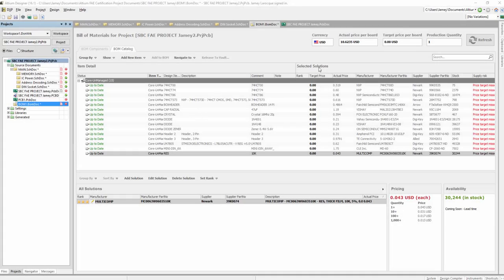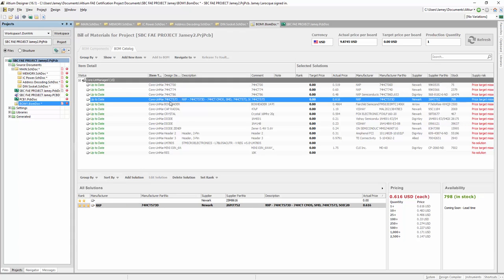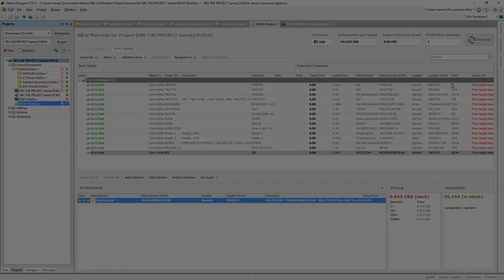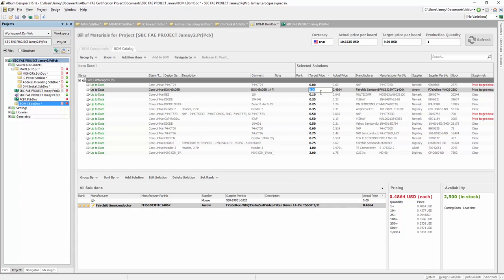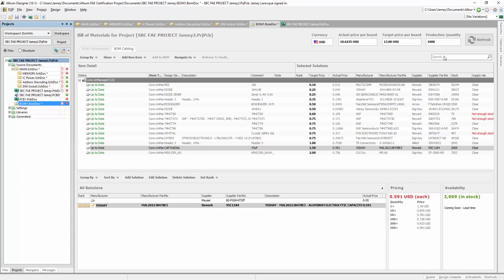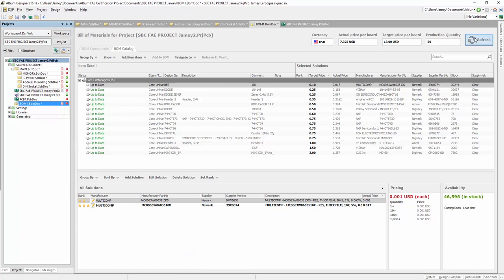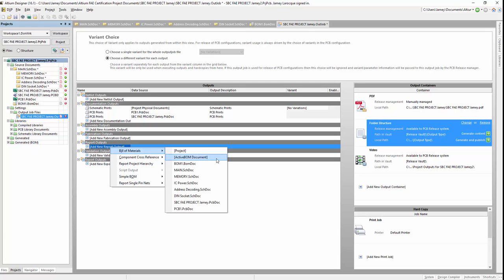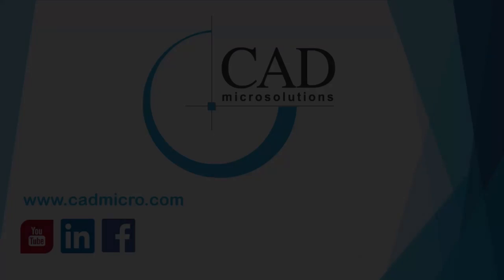Keeping money in your pocket Part 1/5 - ActiveBOM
Facilitating real-time cost estimation and tracking for a board design, Altium Designer brings to the table a system that effectively and efficiently aides the designer in managing costs and availability of items used in that design. This system is known simply as ActiveBOM.

ActiveBOM offers a live presentation of the design from the outset, providing early and ongoing cost estimation. It allows you to define target pricing at the individual item level. You can then track how actual costing fares against these estimates, and so give a timely flag if any cost blow-outs are on the near horizon! In addition, you can quickly assess item availability, complete with notification if there is a risk in the supply of a chosen part.

to learn more about our services! We are the top reseller of SolidWorks Products and the exclusive reseller of Altium products and Markforged products in Canada.